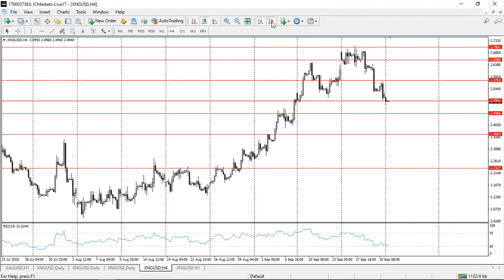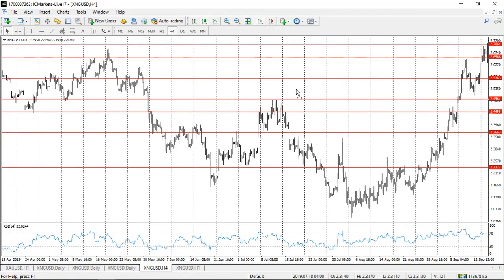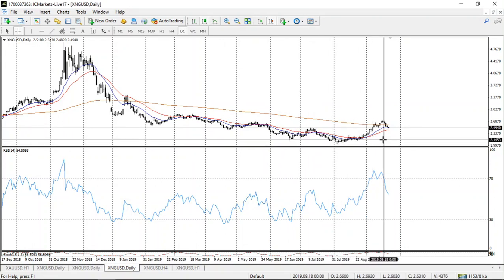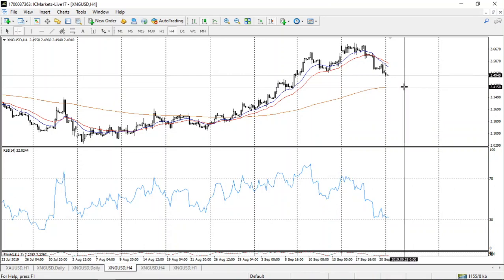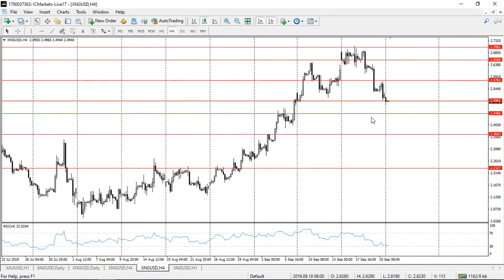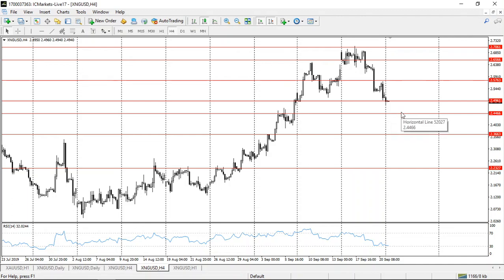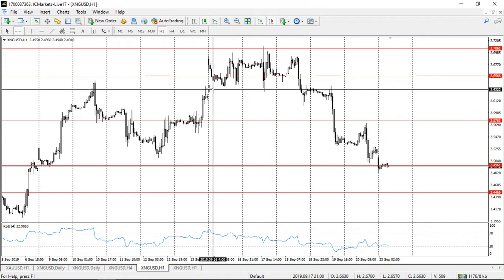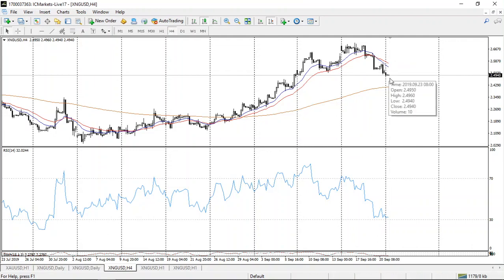XNGUSD (Natural Gas) Review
Outlook on Nat Gas and some levels of interest for the week ahead.